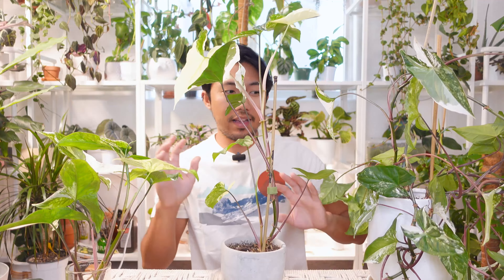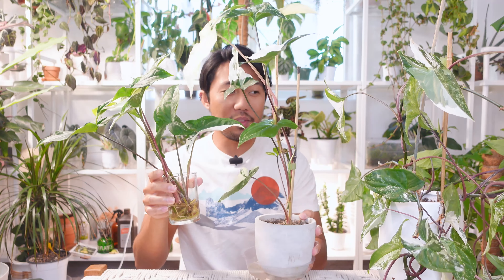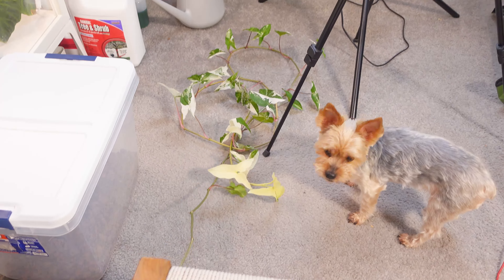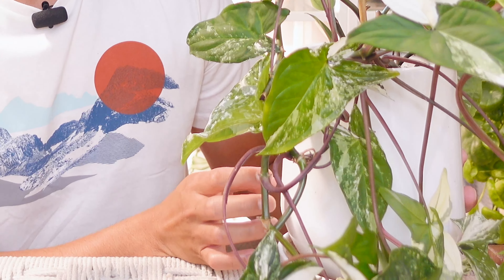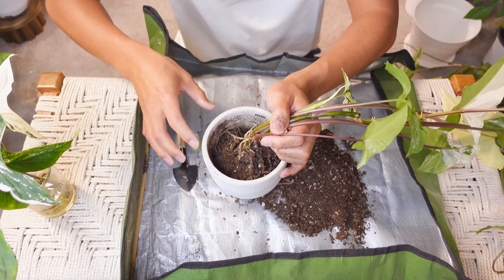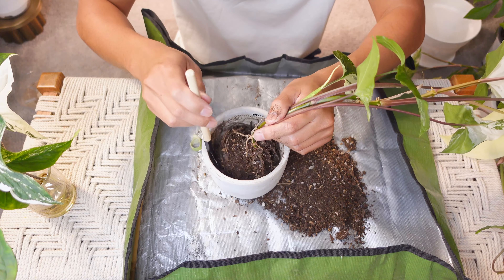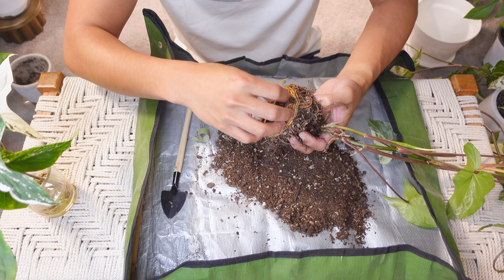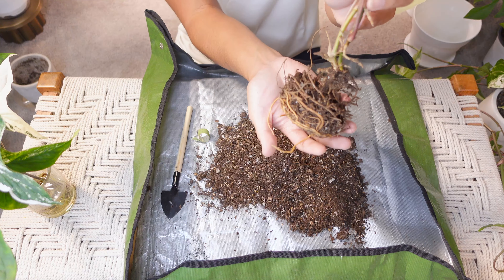Repot With Me | Combining Syngonium Albo Cuttings with Mother Plant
Hey guys! Today I am reuniting my little family of syngonium albo plants. One vine is about 15 feet long! The grandmother plant has been dropping leaves at the base, so I have been wanting to combine my cuttings into the same pot to achieve a fuller-looking pot.